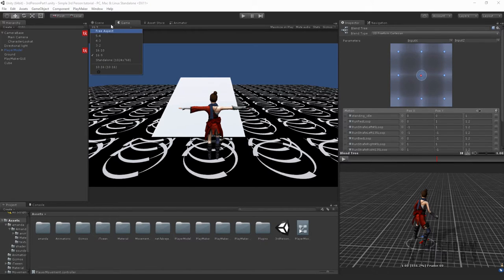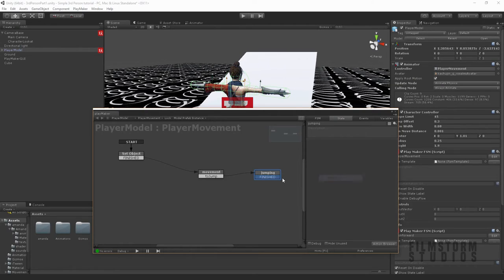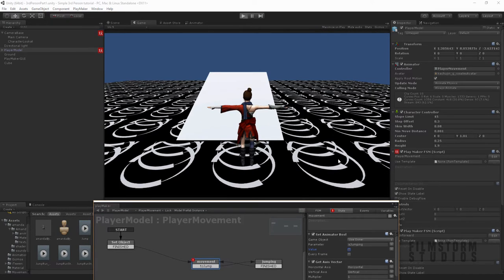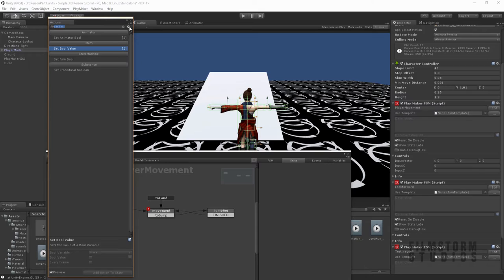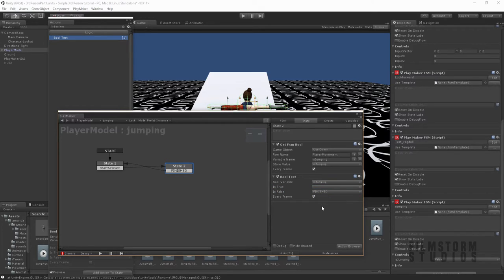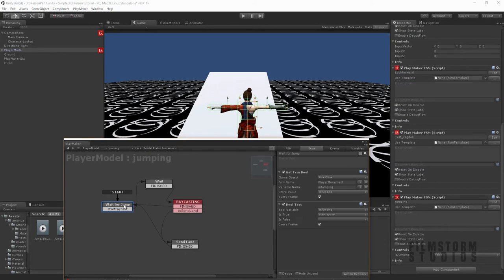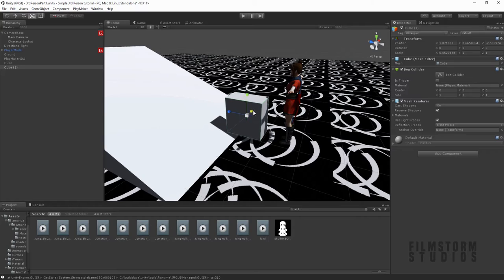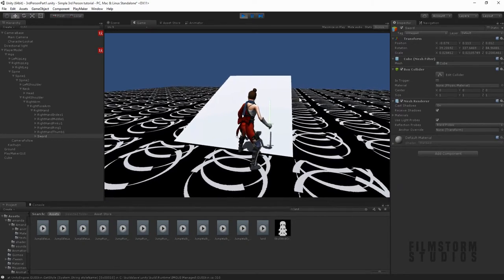Create a Third Person System - Unity3D and Playmaker - PART 2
Also get the early release of the Assassin's Creed Climbing BETA